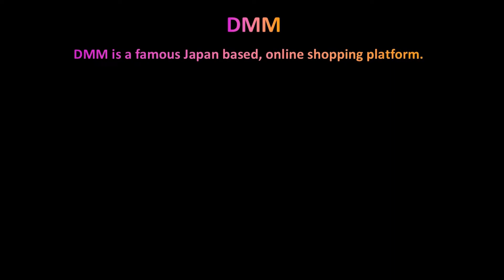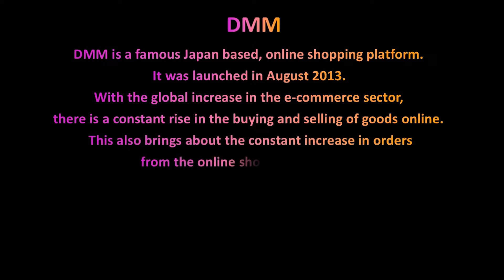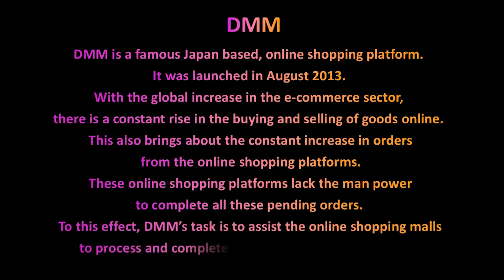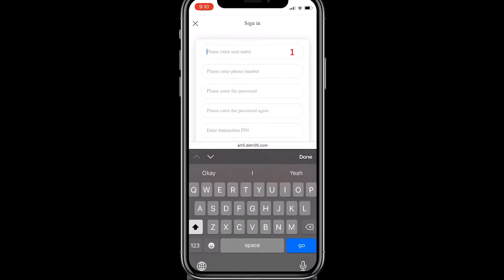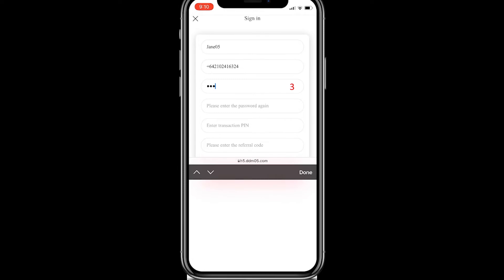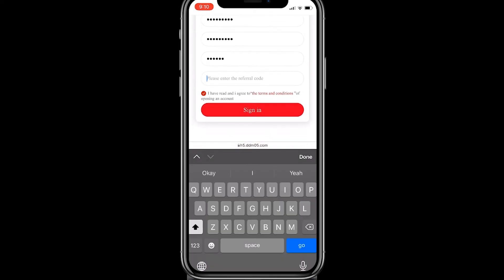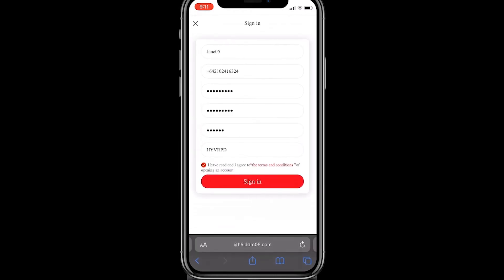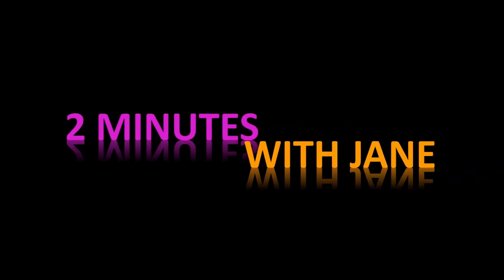How TO Create DMM Account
This is a short tutorial on how to create your own DMM account.